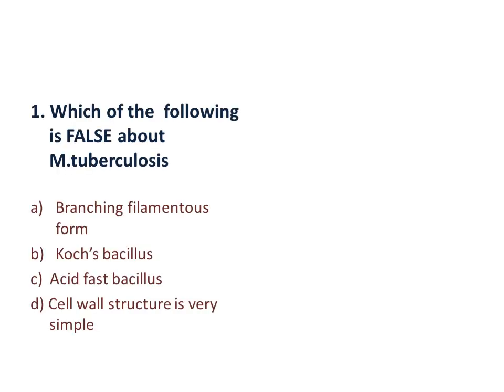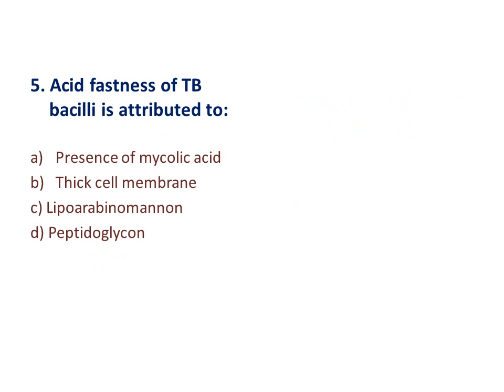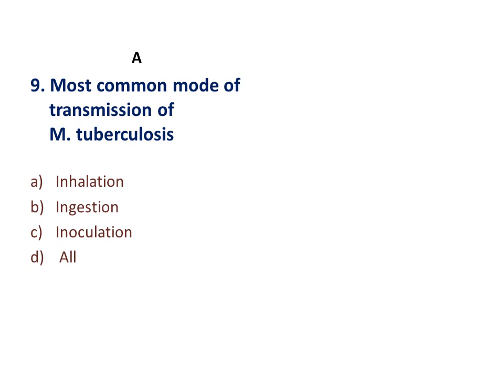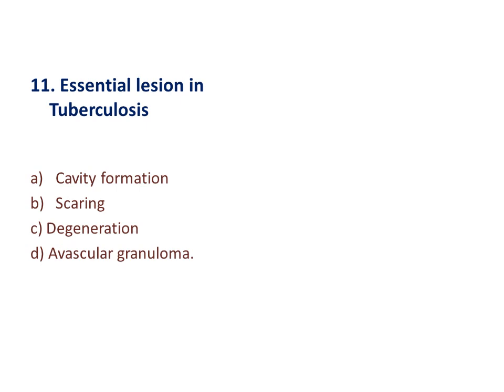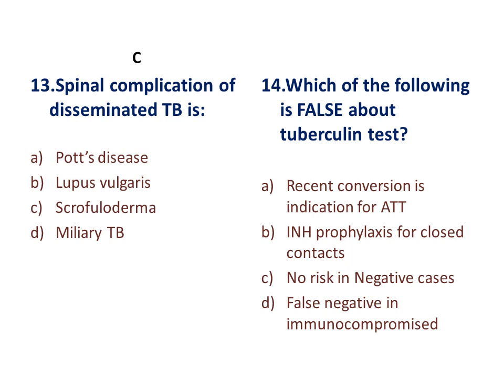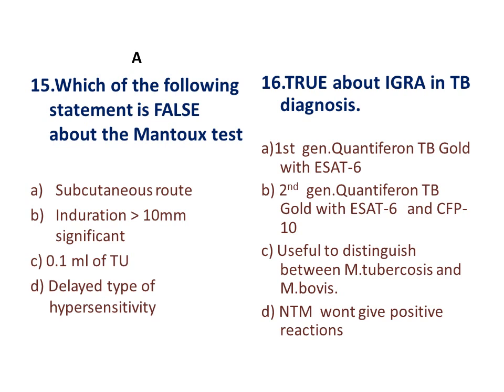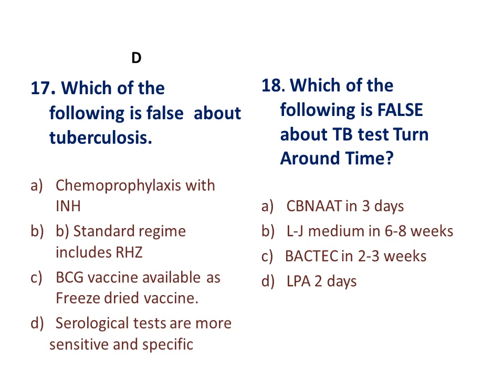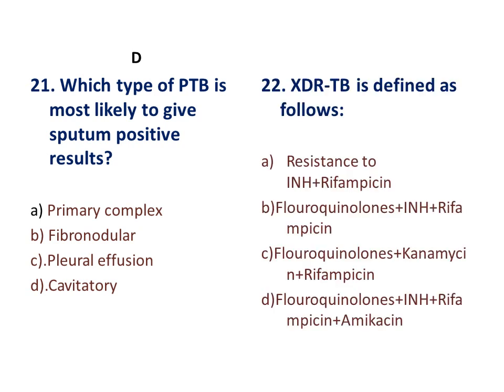M tuberculosis MCQ..... with explanation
This video provides discussion about MCQs from the topic Mycobacterium tuberculosis with single option and proper explanation. This way of discussion would be useful to understand the topic in analytical and application manner.